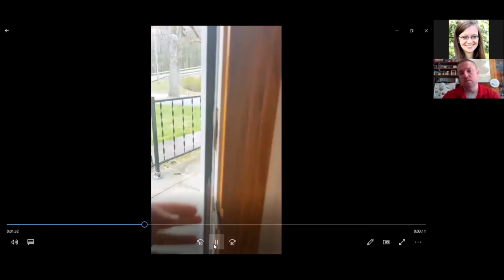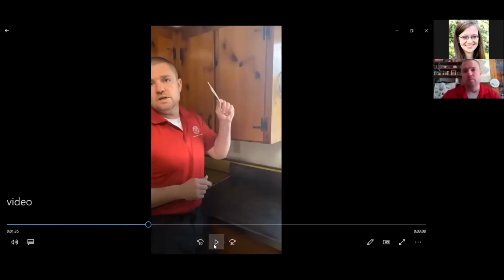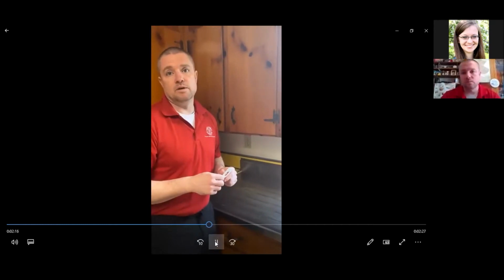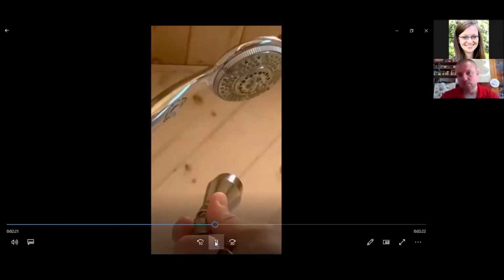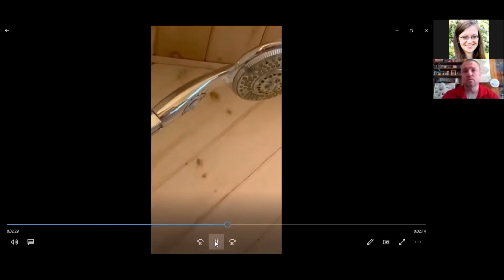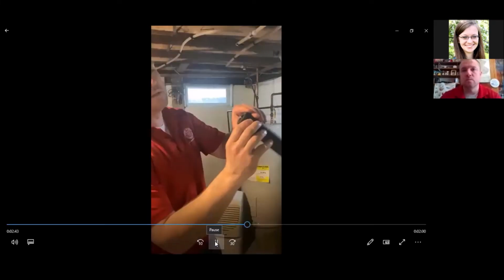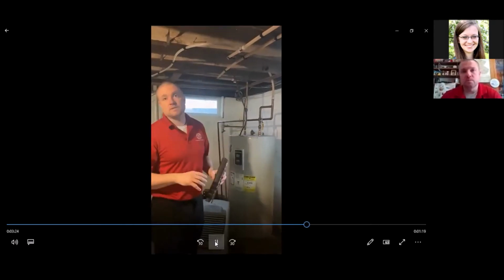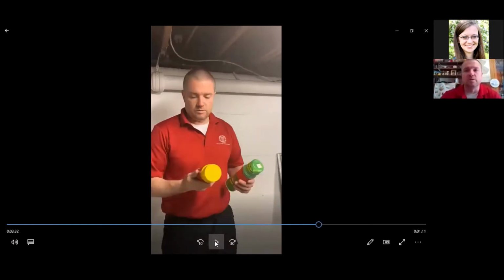DIY Tips for Energy Savings!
Being at home now, we are all using more fuel, and more energy in our indoor spaces. Join Cornell Cooperative Extension Sullivan County Educator Sean Welsh as he takes a look at some do it yourself actions to consider at home for little to no cost!